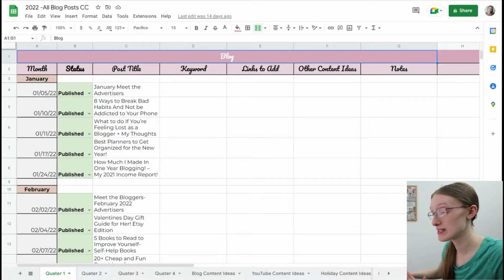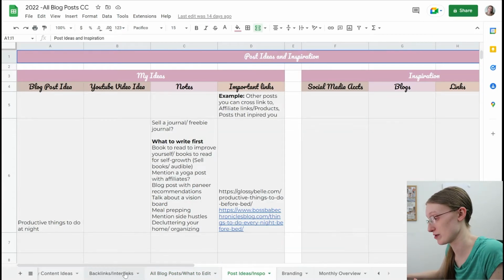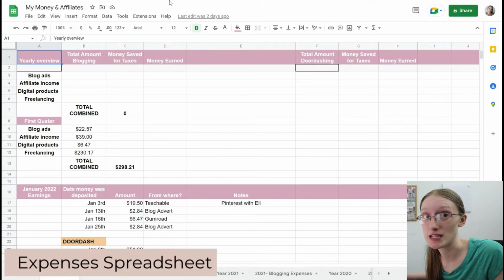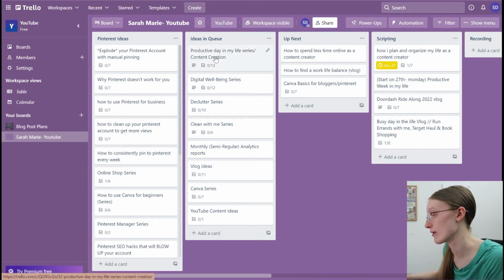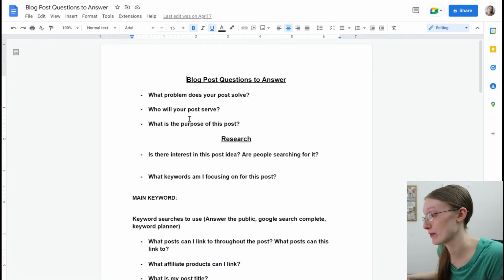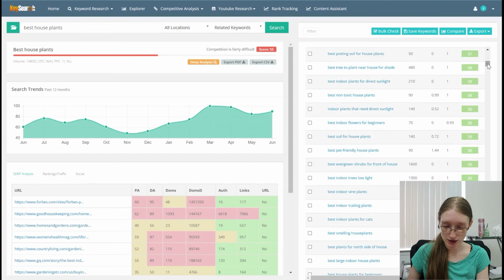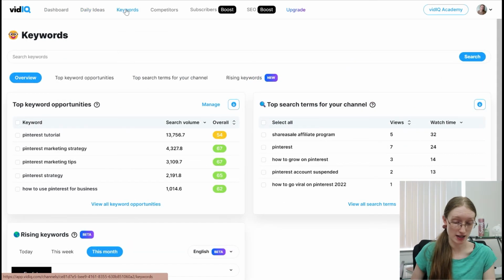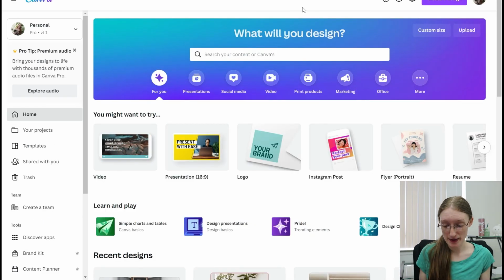How I Plan and Organize my Business as a Content Creator (Blog, YouTube, Socials)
As content creators, we have a lot to organize and deal with! Here's how I do it all. Check out the resources below for more help!